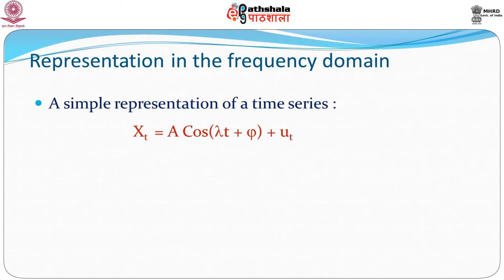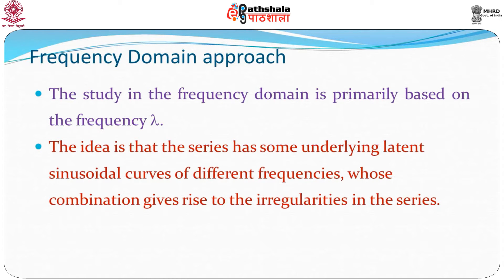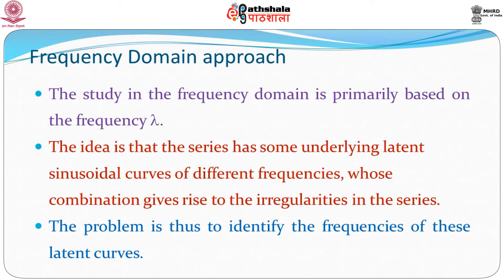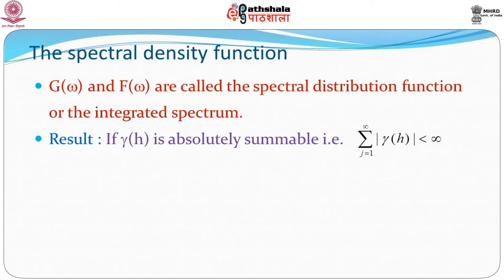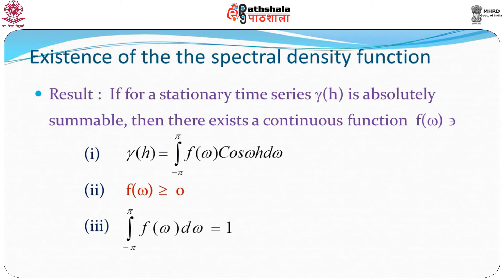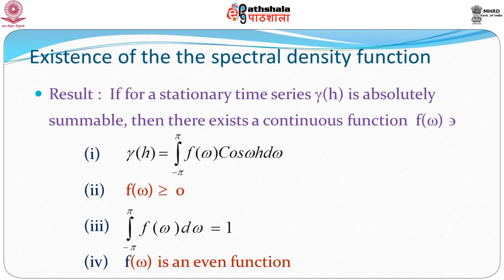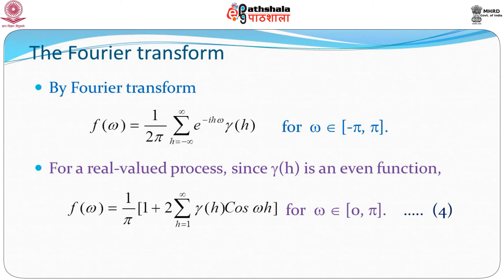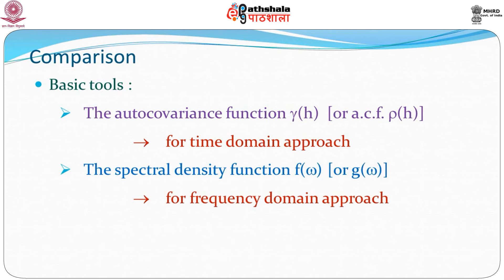Analysis in the Frequency Domain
Paper: Stochastic Processes and Time Series Analysis
Module :Analysis in the Frequency Domain

Content Writer:  Samopriya Basu/ Sugata Sen Roy